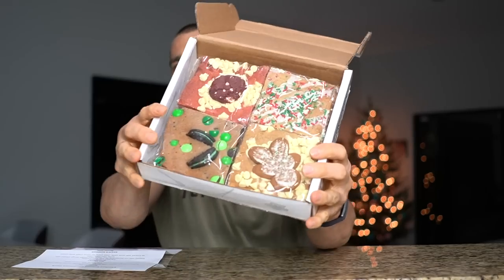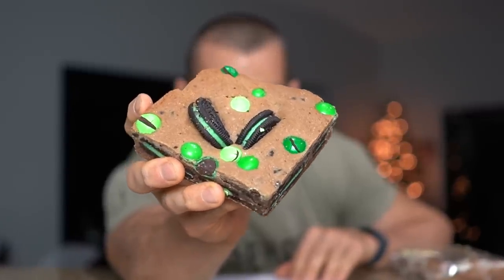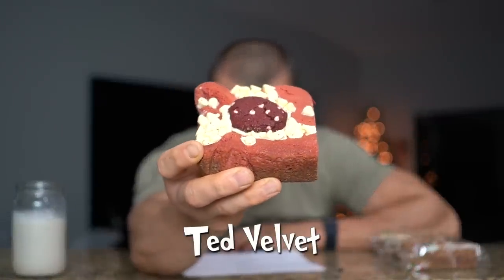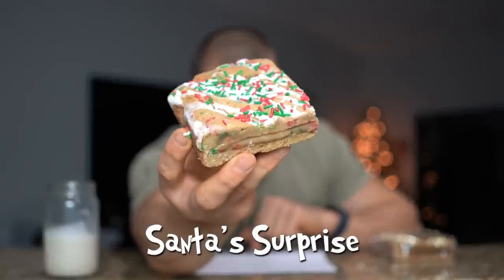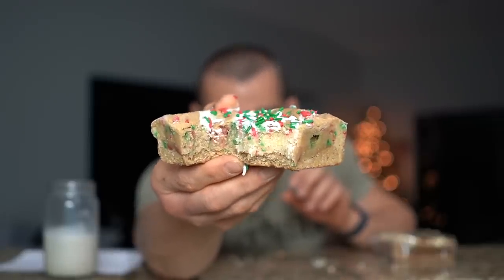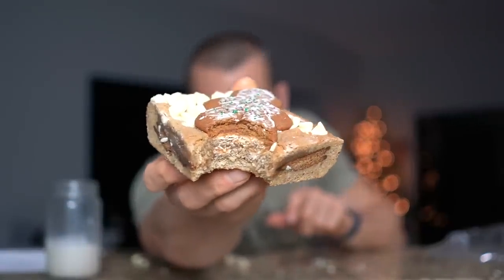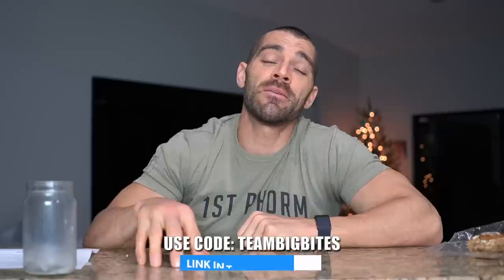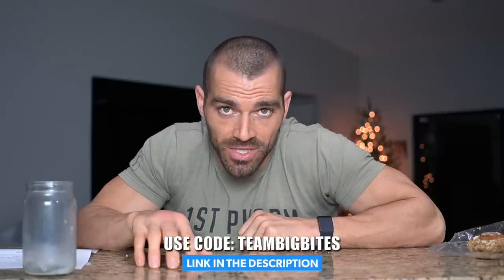CHRISTMAS Brownies by Buckeye | Xmas Dessert